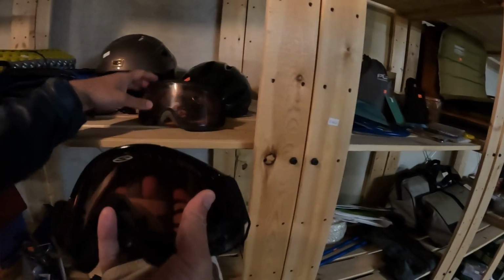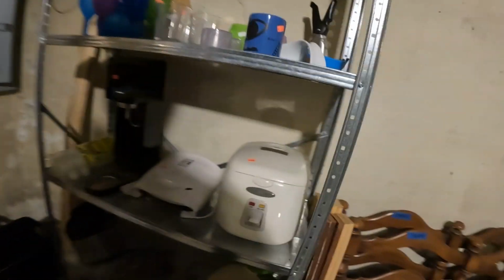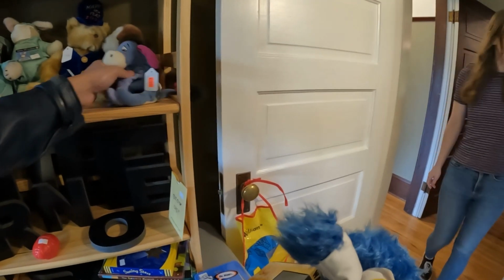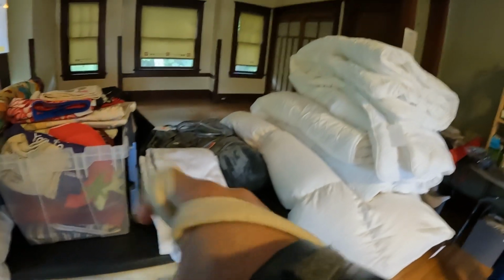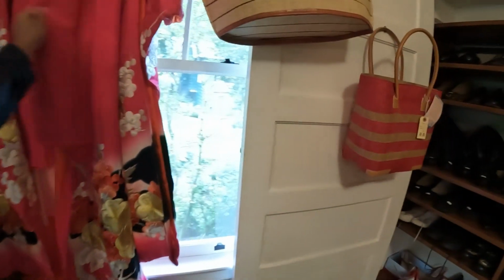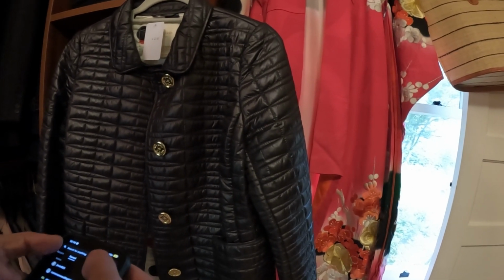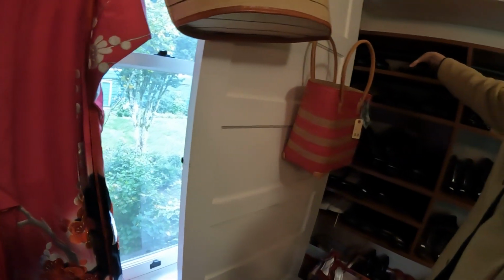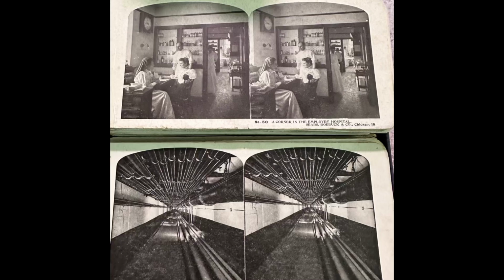Can’t Believe I Woke Up Early For This?!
Another estate sale I have to wake up early for. Thought I saw one thing and turns out to be bad. However I found something interesting. Check out what I found!

It will be a big help to grow the channel.

ebay haul
ABC Matt
reseller finds
flip garage sale finds
reseller vlog
treasure hunting
treasure hunt
american pickers
resell video
ebay video
picking
private pick
vintage garage sale
vintage 80's
vintage 90's
garage sale
yard sale
garage sales
yard sales
garage sale ride along
treasure hunting
reseller community